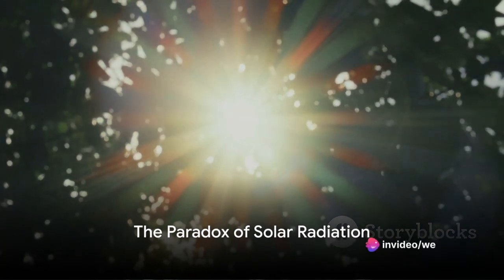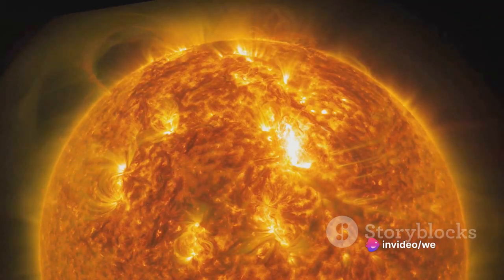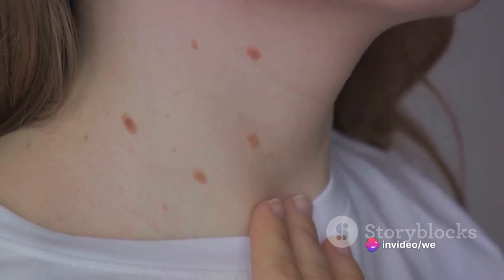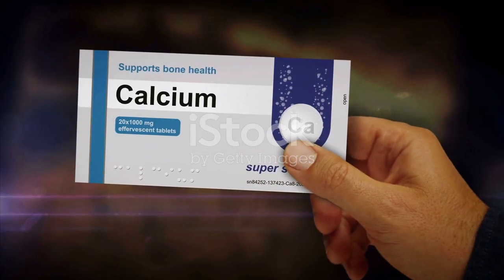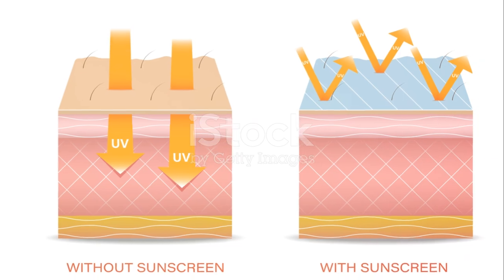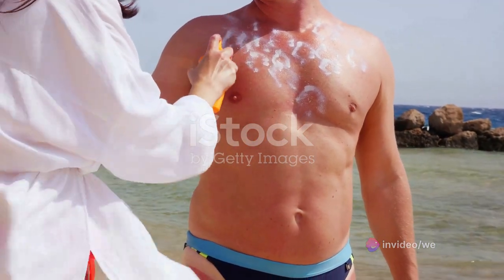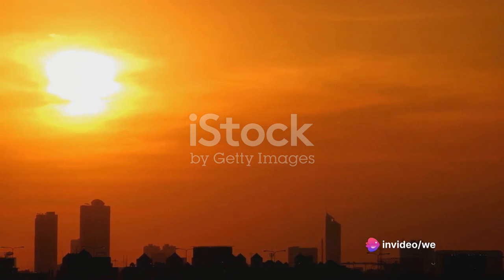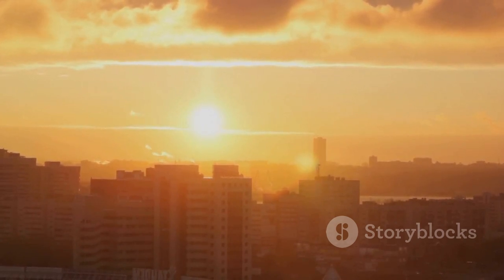Shielding Ourselves from Solar Radiation: A Survival Guide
In this video, we delve into the essential topic of solar radiation and its potential dangers to our health. Join us as we explore the importance of protecting ourselves from harmful UV rays and practical ways to stay safe under the sun. Learn valuable tips and tricks to shield your skin and eyes from the sun's radiation effectively. Don't miss out on this crucial information that could safeguard your well-being!

OUTLINE:

00:00:00 The Paradox of Solar Radiation
00:00:36 The Harmful Effects of UV Radiation
00:01:24 The Benefits of Sunlight
00:01:46 The Dual Nature of Solar Radiation
00:02:09 Protecting Yourself from Solar Radiation
00:02:40 Practical Tips